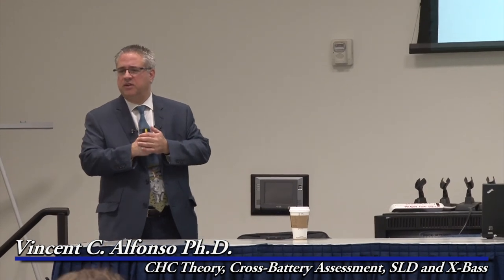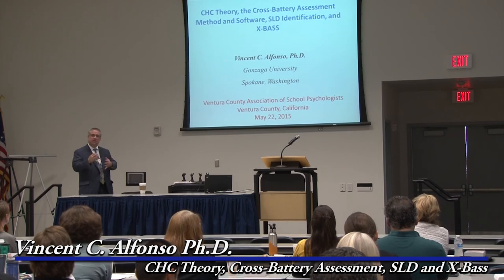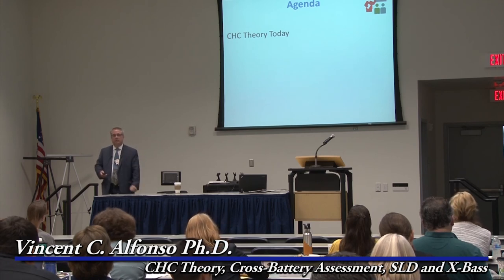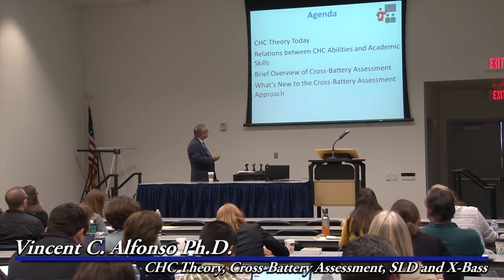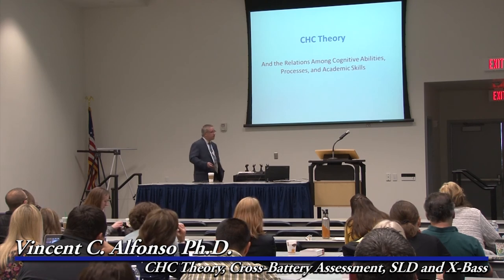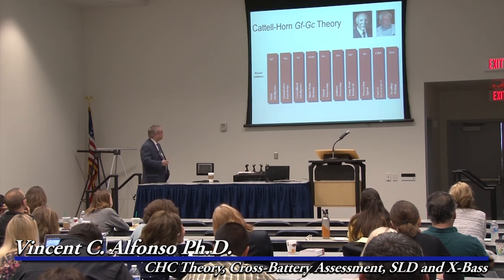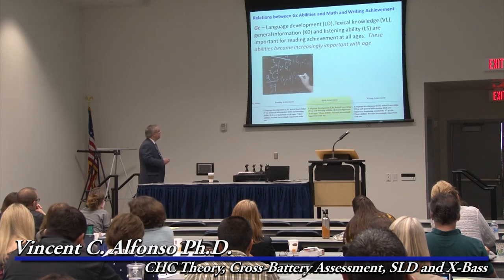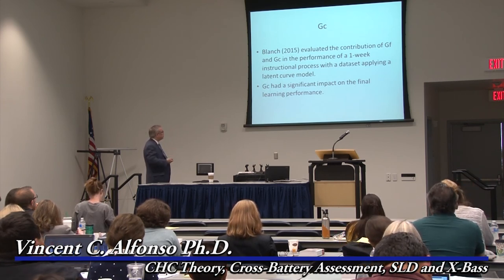Dr. Vincent Alfonso - CHC Theory, Cross Battery Assessment, SLD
Ventura County Association of School Psychologists seminar with Dr. Vincent Alfonso from Gonzaga University.